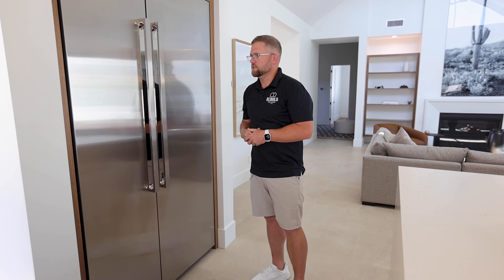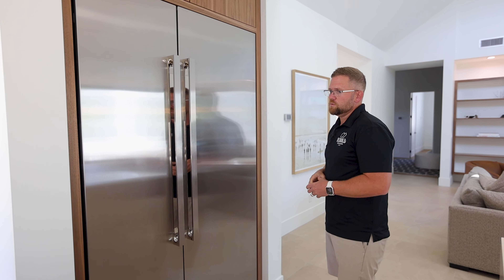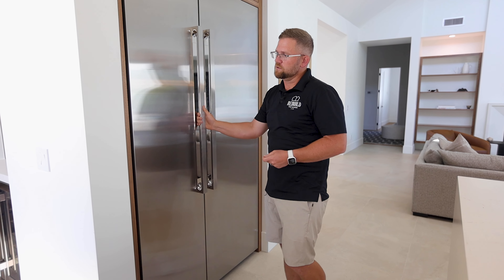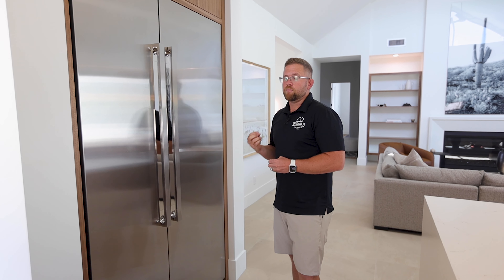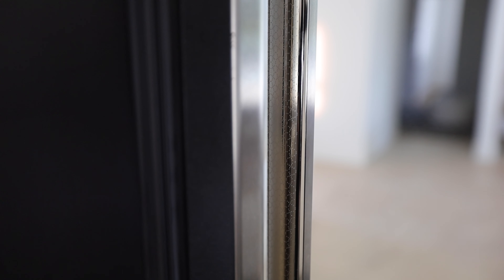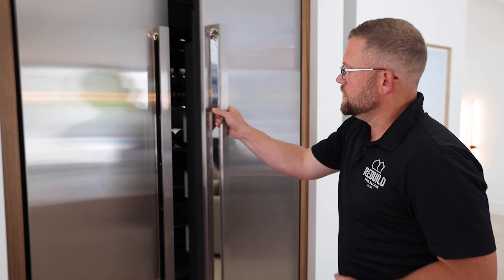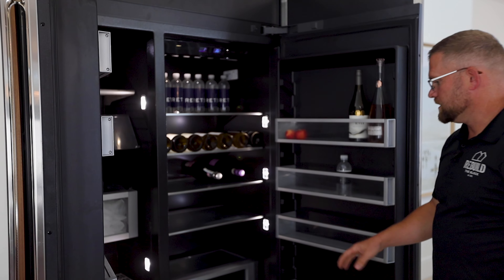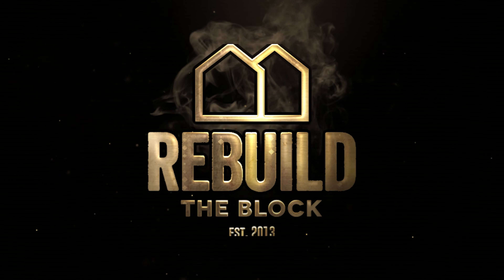The Refrigerator | JennAir Noir Series Part 3 | Rebuild The Block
Today Nathan is showing you the 3rd kitchen appliance in our 4 part JennAir Noir Series. The slick dark features of this refrigerator make it stand apart. The attention to detail in this refrigerator is perfect. Check out this video to see Nathan's favorite part.